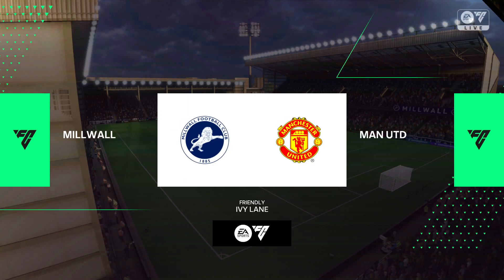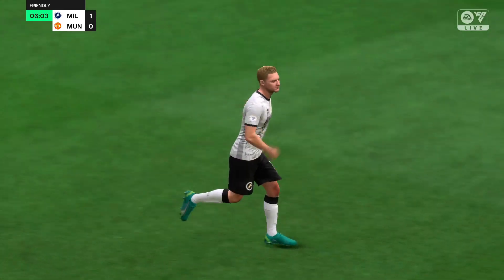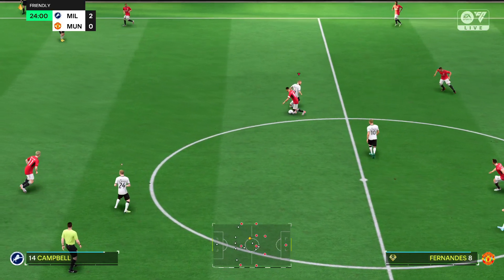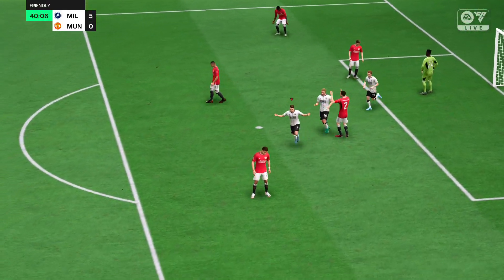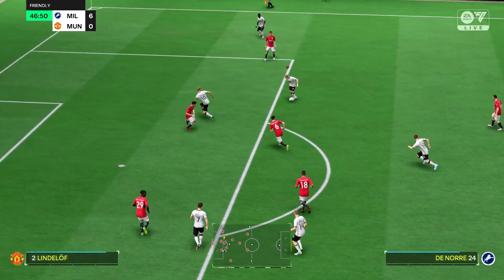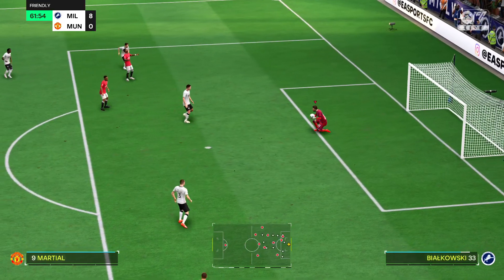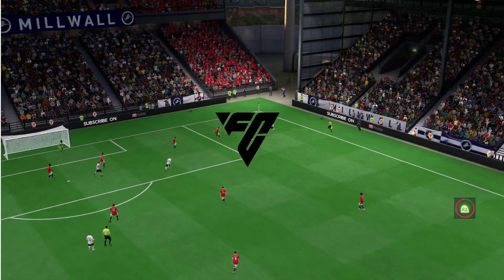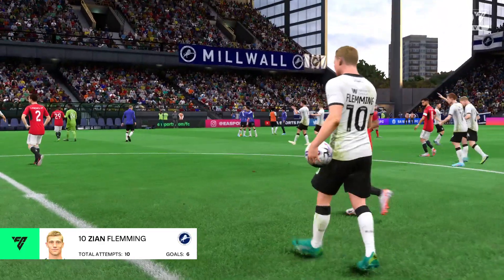⚽ FC 24 - MILLWALL VS MANCHSTER UNITED 👀 EA Sports - Premier League Full Match PS5 Gameplay | 4K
HTML Email Training Course Available now
(GYM Template + CHRISTMAS Template free with Course link below)

Email clients use different engines to render HTML emails: Apple Mail, Outlook for Mac, Android Mail and iOS Mail use WebKit.

If you’re a web developer, it’s inevitable that coding an email will be a task that gets dropped in your lap at some time in your career, whether you like it or not. Coding HTML email is old school. Think back to 1999, when we called ourselves “webmasters” and used Frontpage, WYSIWYG editors and tables to mark up our websites.

Not much has changed in email design. In fact, it has gotten worse. With the introduction of mobile devices and more and more email clients, we have even more caveats to deal with when building HTML email.

Café con leche sin azúcar?